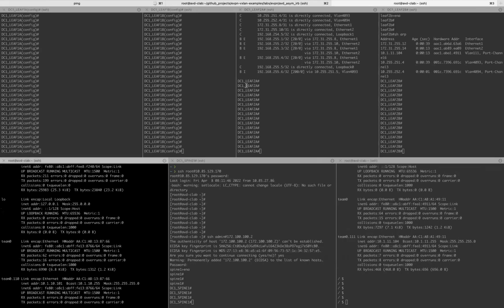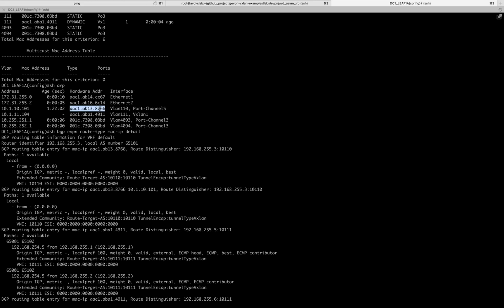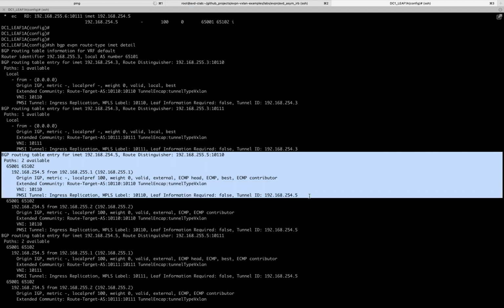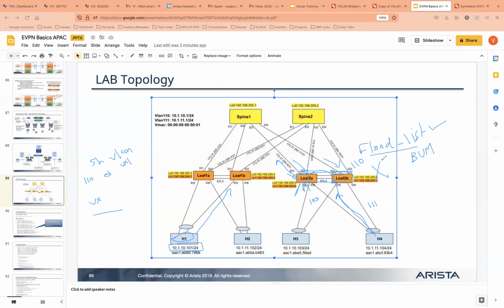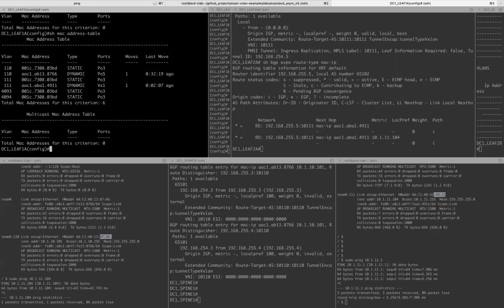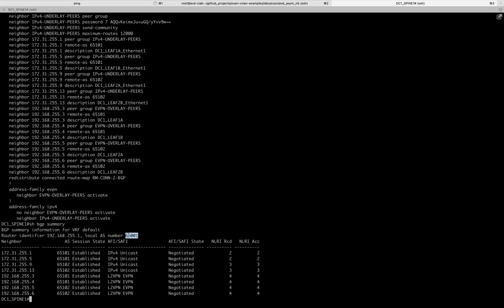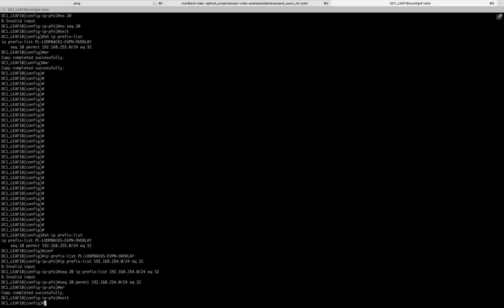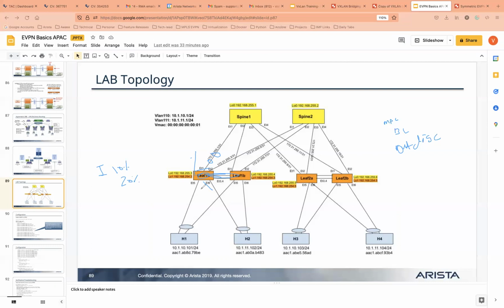EVPN Lecture 14